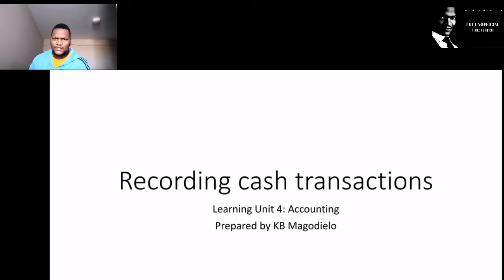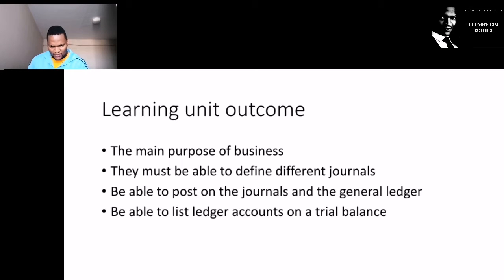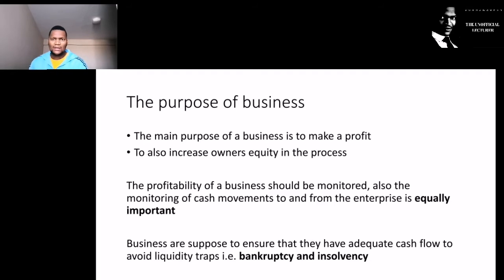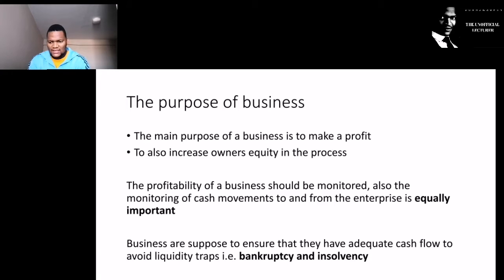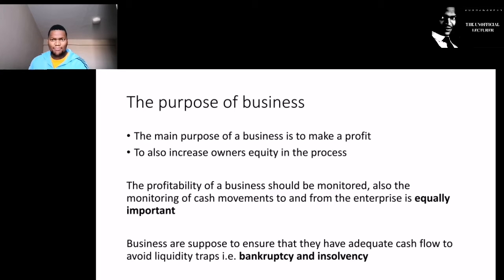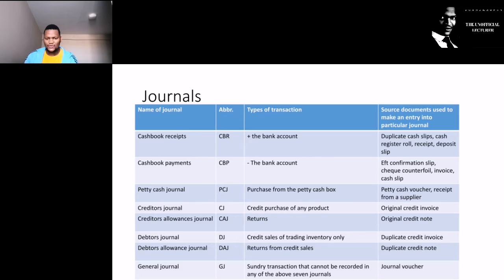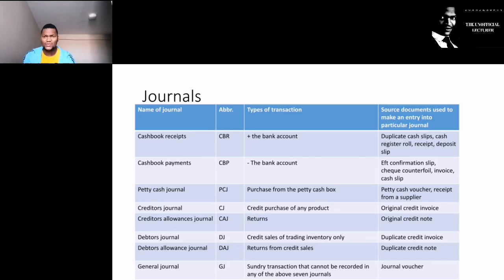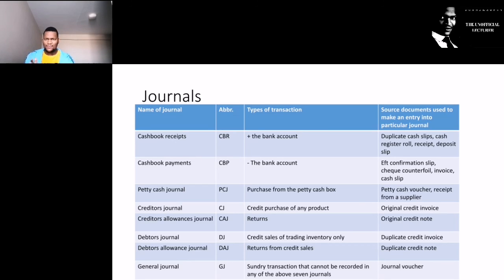Learning unit 4 Introduction to Accounting journals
The video explains different types of Accounting journals.